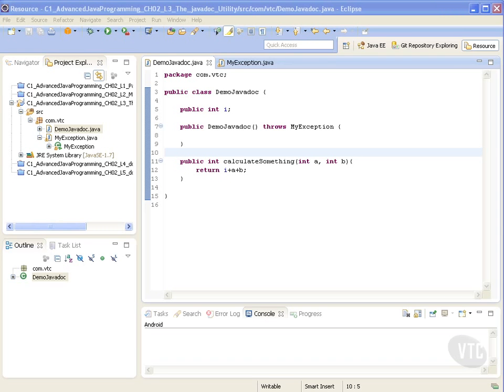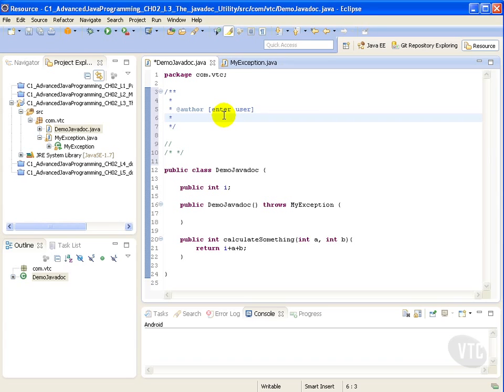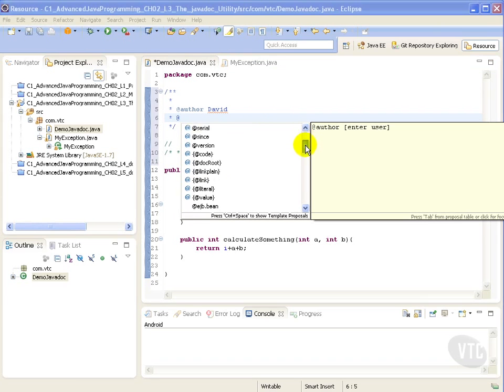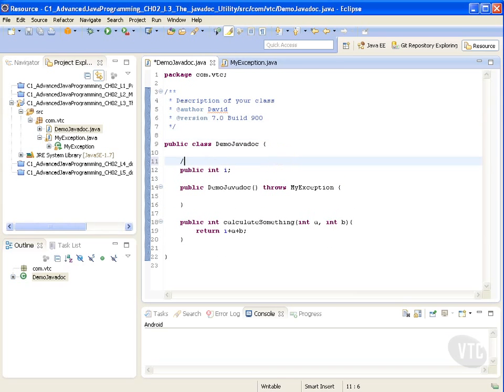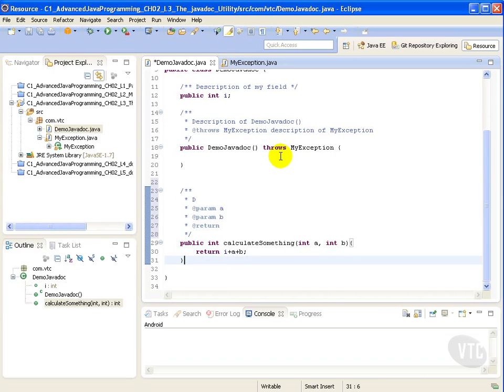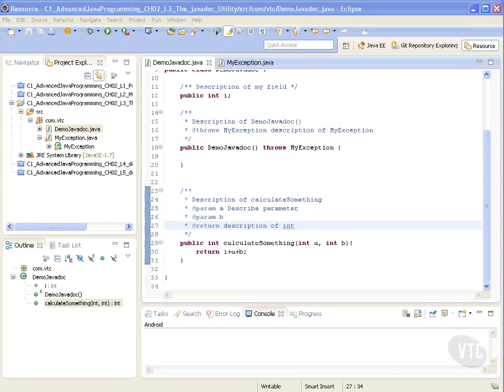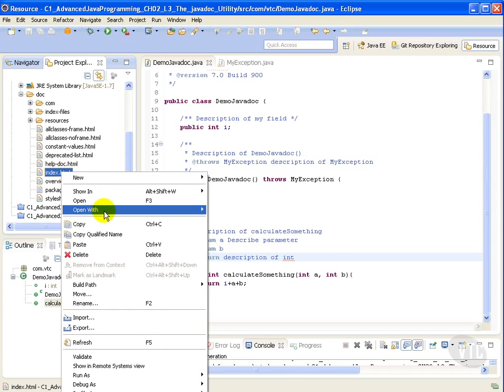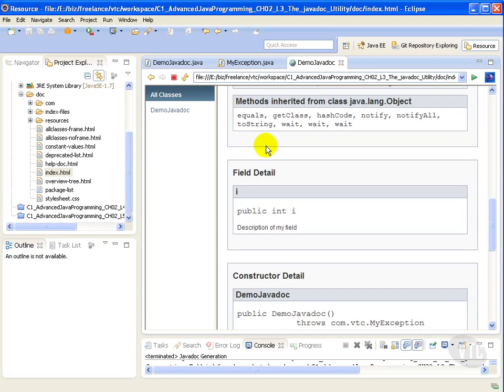23 Advanced Java tutorial The javadoc Utility